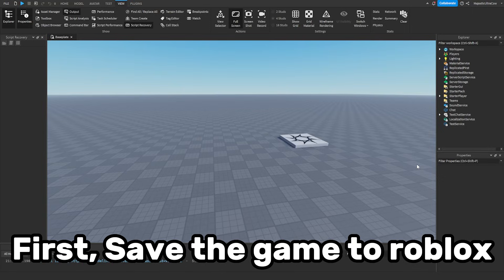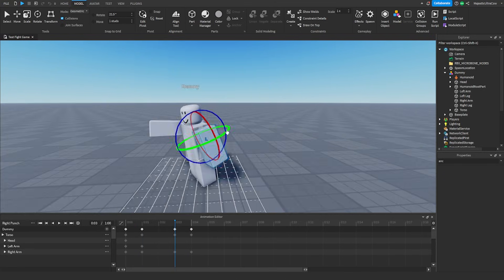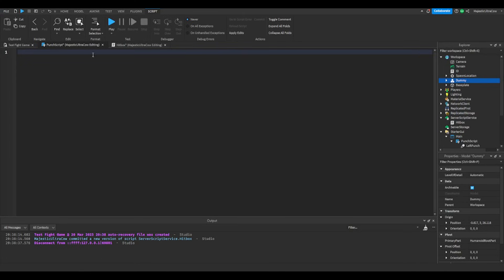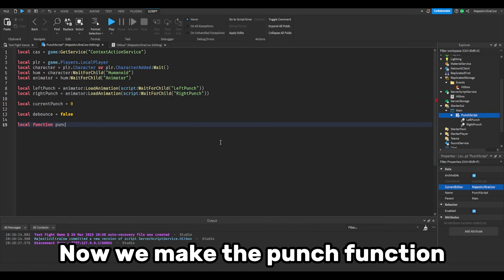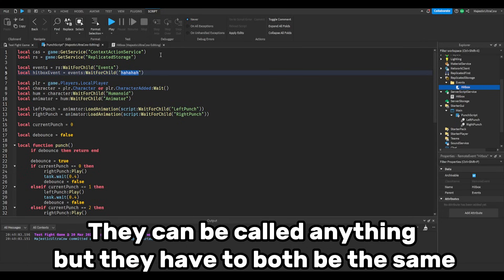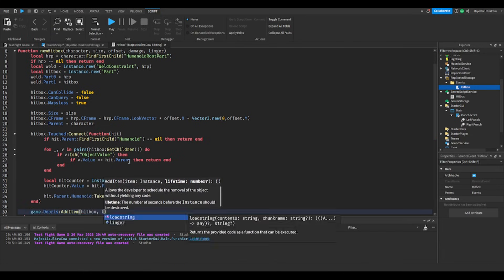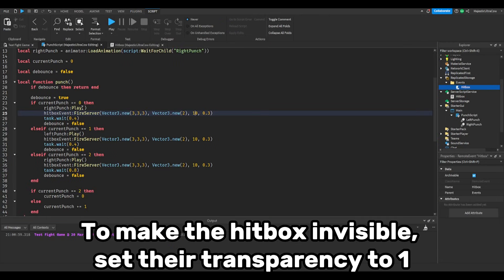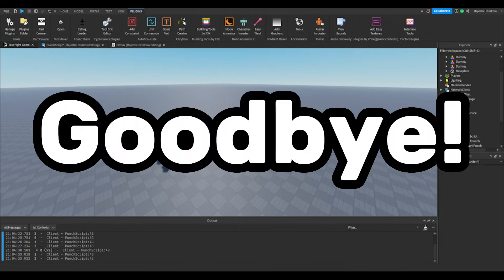How To Make A Fighting Game Punch Script | Roblox Studio Tutorial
Hello there! This is a tutorial on how to make a fully functioning punch script which can be used in fighting game. Let me know if you want to see a part 2 where are add stun or knockback!

Songs:
1. Stickerbrush Symphony by Michiko Naruke
2. Lofi hip hop lofi by Enokido
3. Lofi 2 by JamaBeats